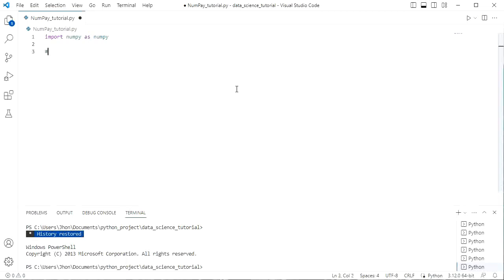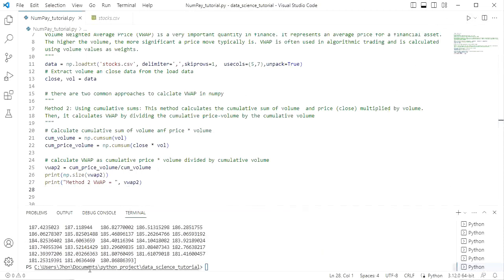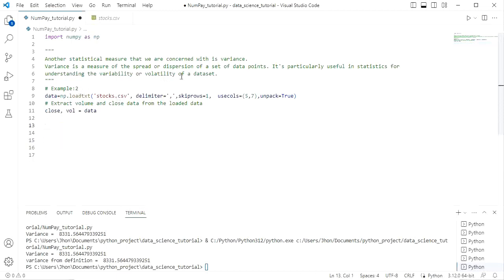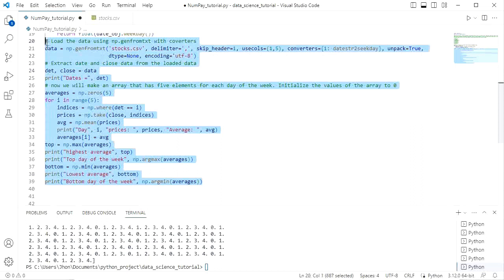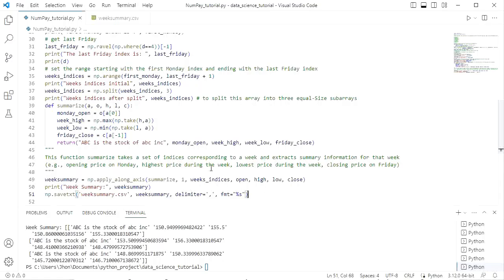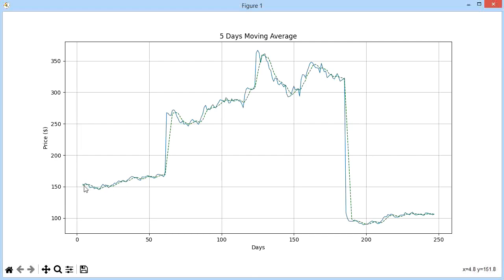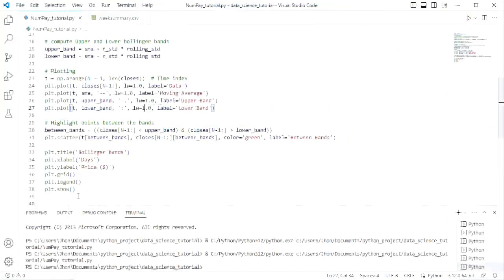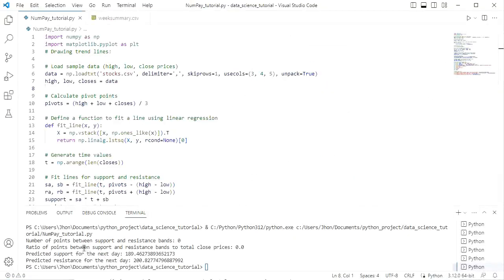data science | Part - 6 | numpy with csv files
data science,
numpy tutorial,

predicting price with a linear model using numpy python,
drawing trend lines in numpy python,